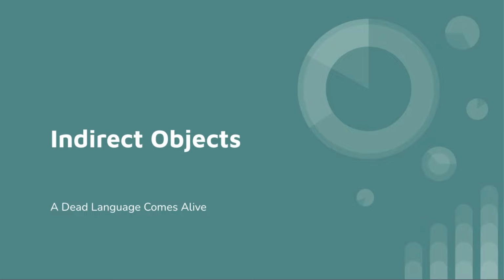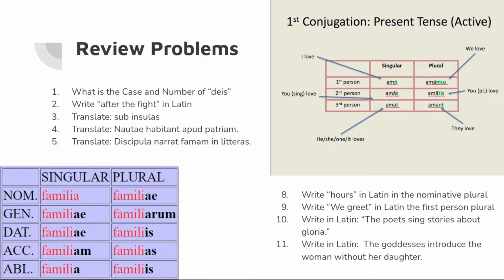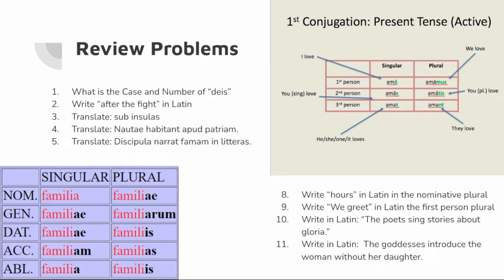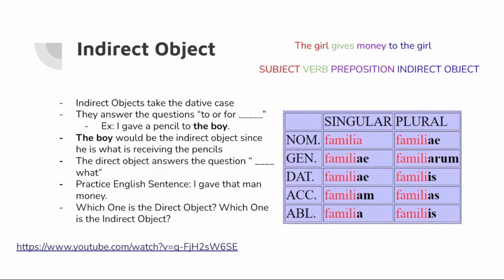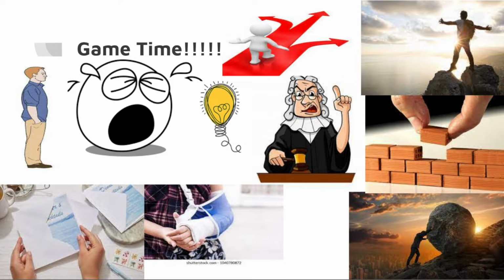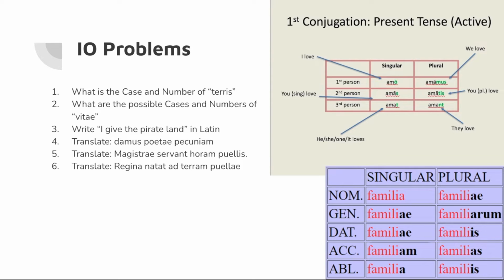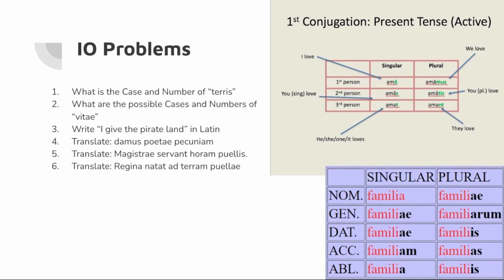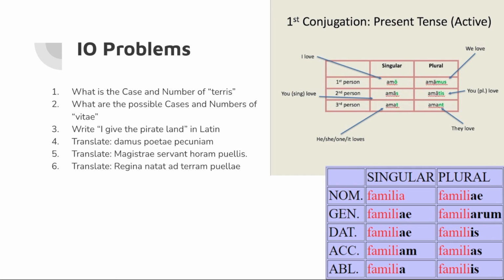Day 7 of A Dead Language Comes Alive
This video is Day 7 of my 10-Day Course. Today I will be teaching Latin again. I will be covering Indirect Objects. Before watching this video, open the link below to access the worksheet that will help you follow along with the video and give you a place to see all the main ideas from the video.